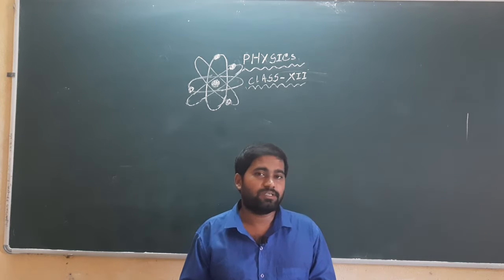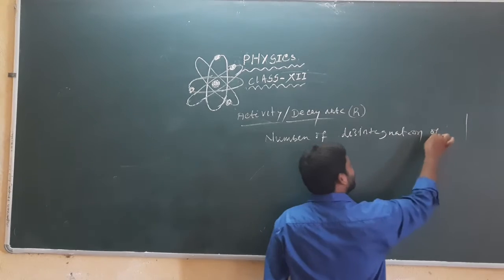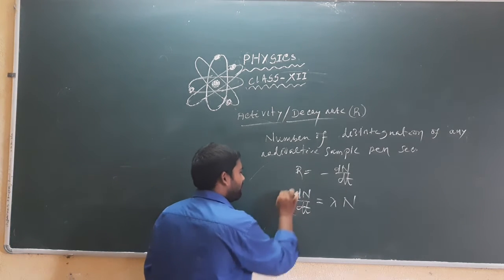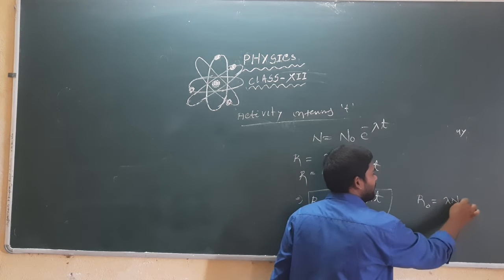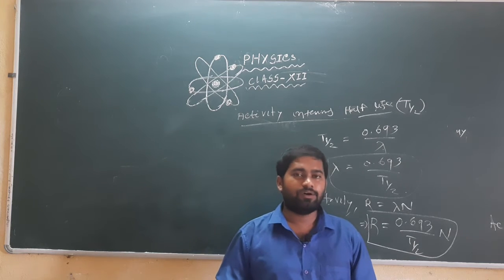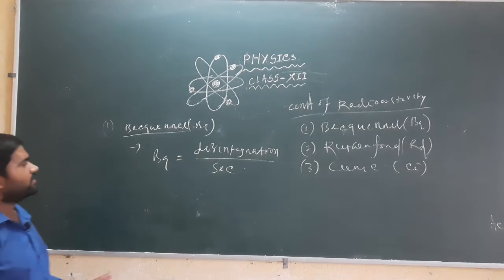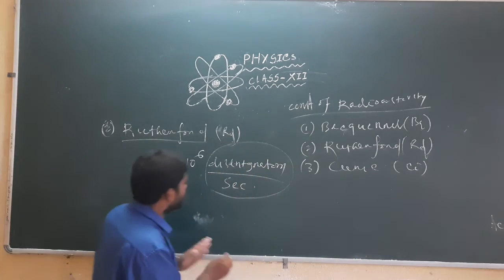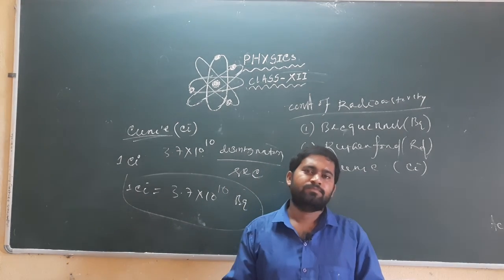Nuclear Physics Video 15